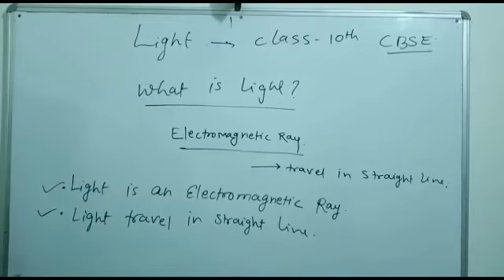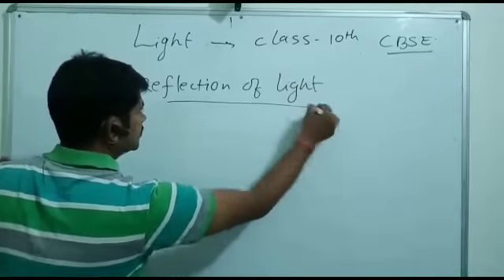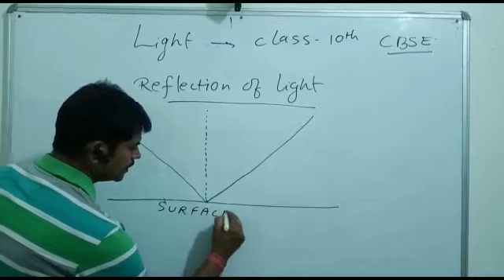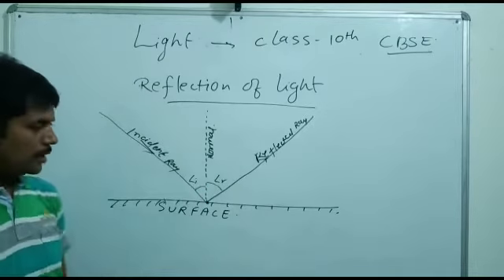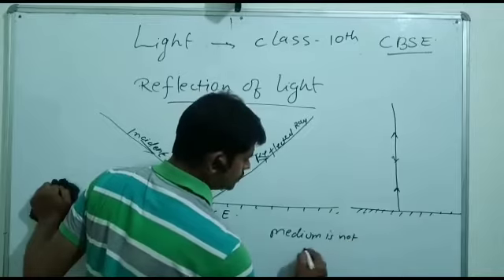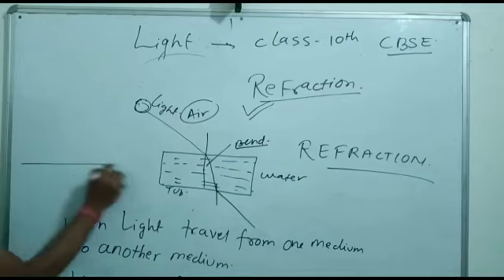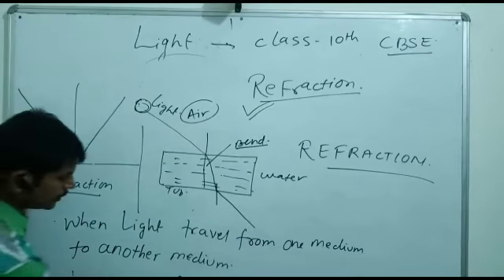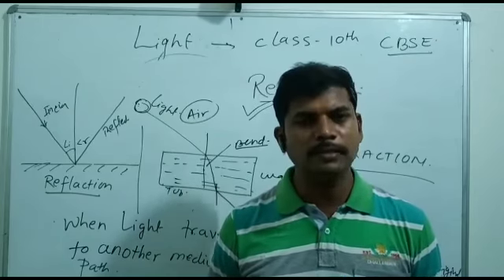cbse 10 Reflection and Refraction of light